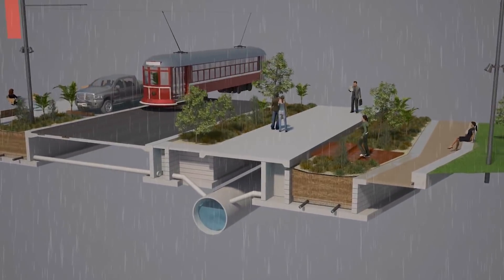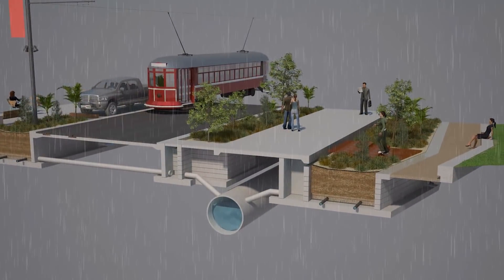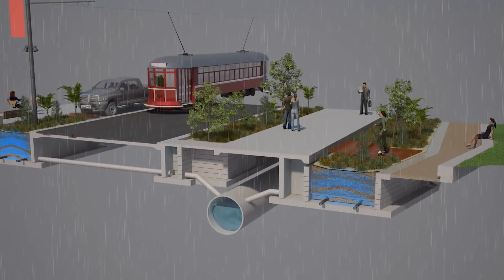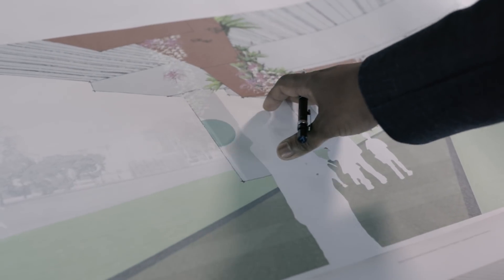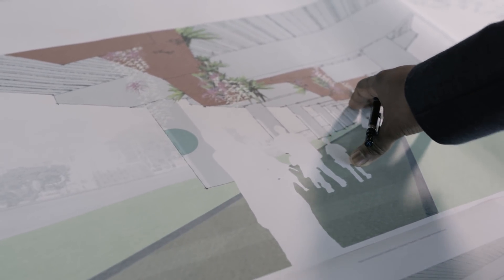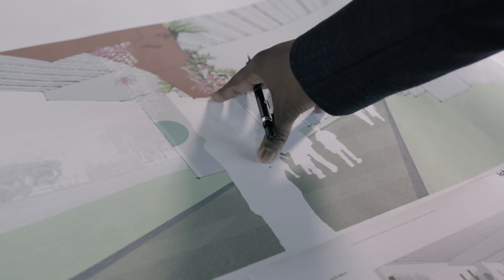Innovative wastewater solutions with Suman Khareedi from WSP Opus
Suman Khareedi discusses innovative wastewater solutions to super-charge nature using rain, hanging gardens and microbes.